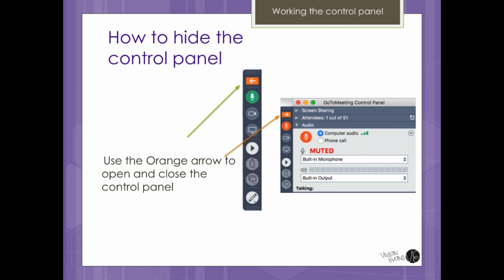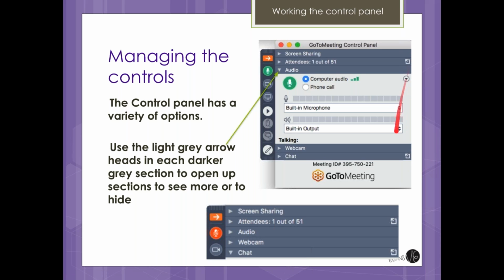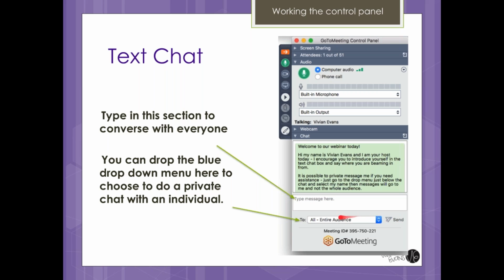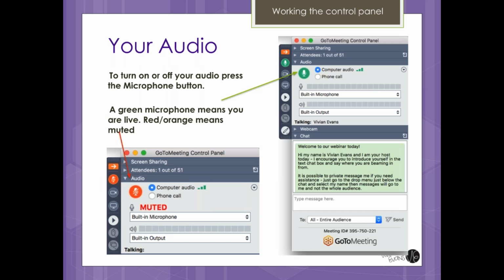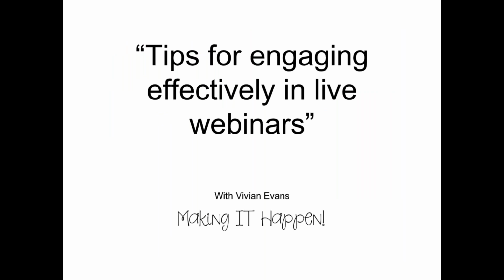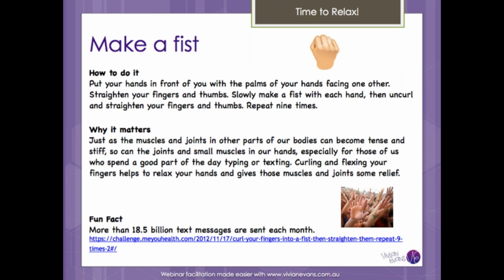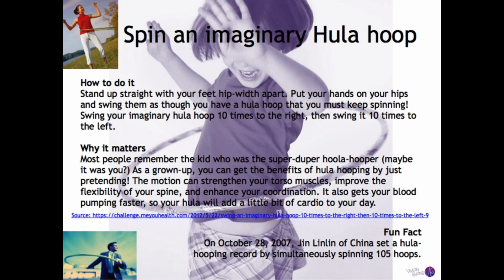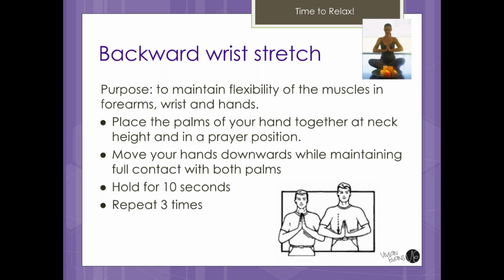LIVE@Lunch Tips for engaging effectively in webinars & Deskercise FUN!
A recording from the LIVE@Lunch series where expert webinar facilitator Vivian Evans shared  some useful tips on how to get the most out of live webinars as a participant. Vivian shares her experience across a number of platforms and working with varied presenters to give you the key tips for being prepared before hand and during live events.

Have some fun and a stretch too to get the most out of your day with some Healthy but easy 'Deskercise'.

To register for other LIVE@Lunch events or short courses with Vivian Evans